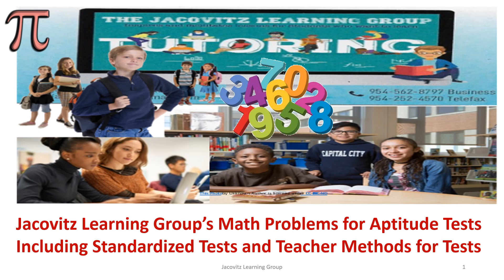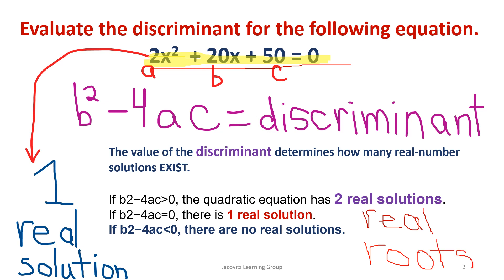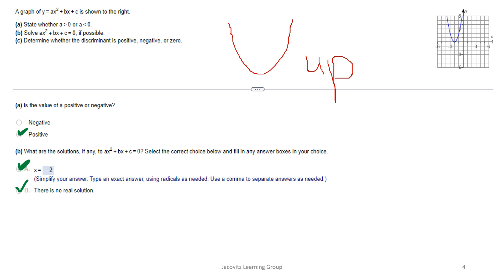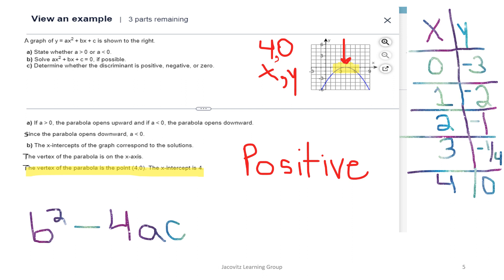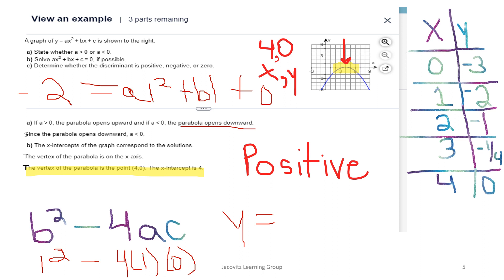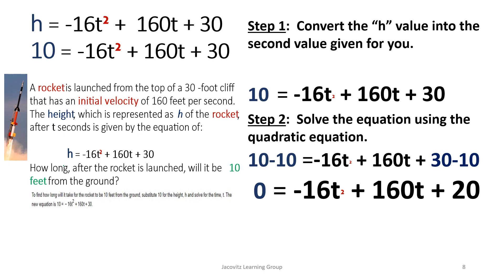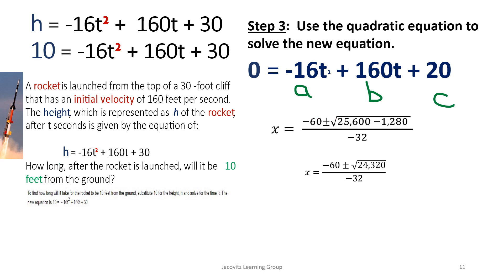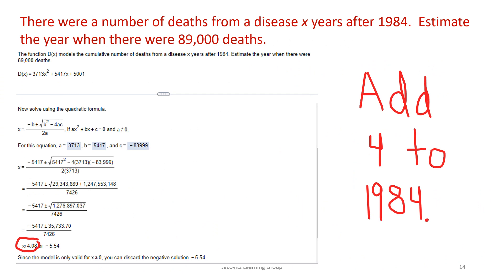Math Algebra Discriminant and Determining x-intercept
This is a video made of three questions and answers on using the discriminant.